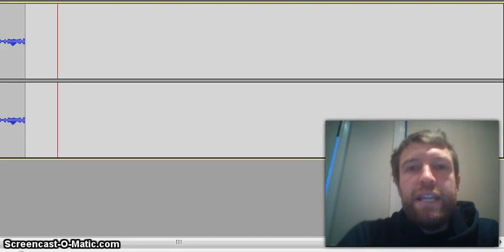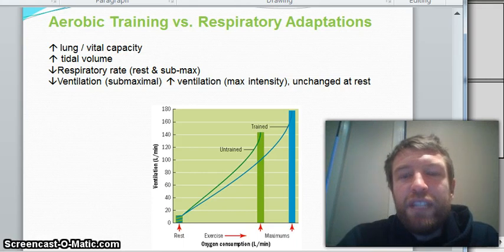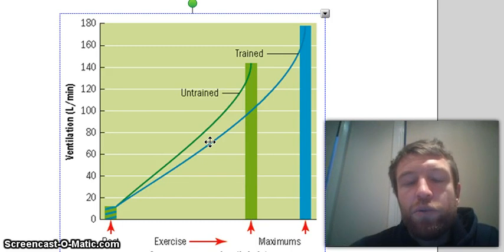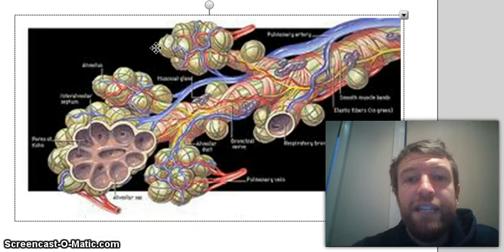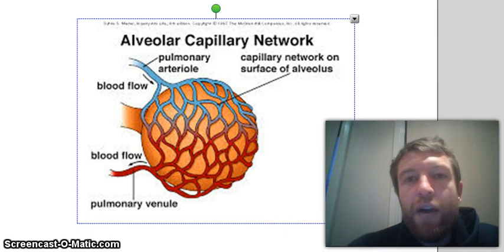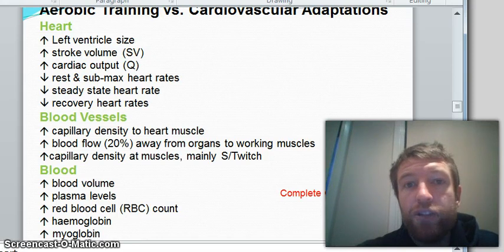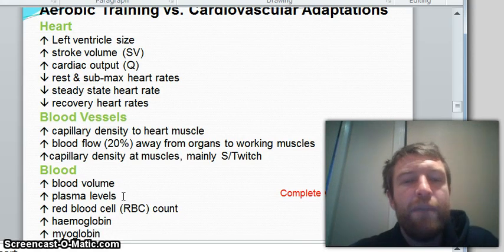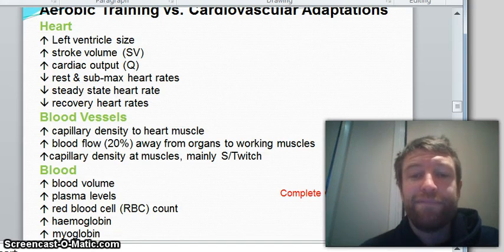Chronic aerobic adaptions to the respiratory system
A video for VCE PE students, discussing the chroni adaptions of the respiratory system as a result of aerobic training